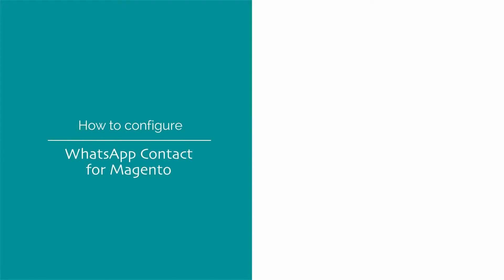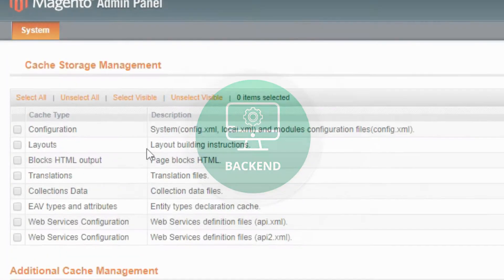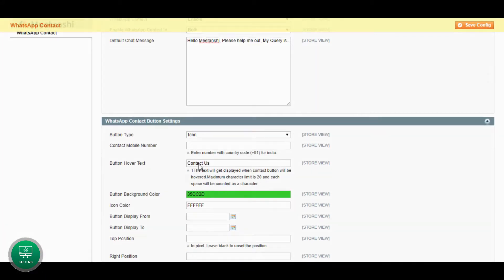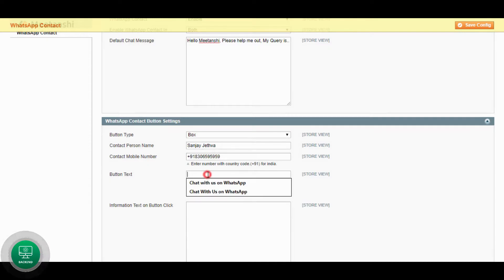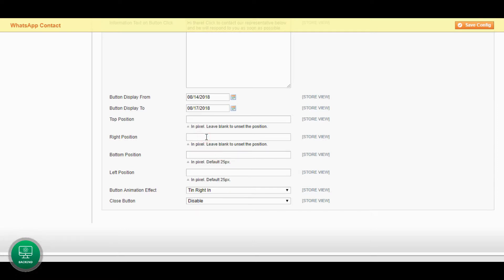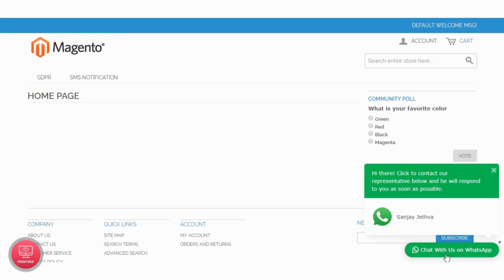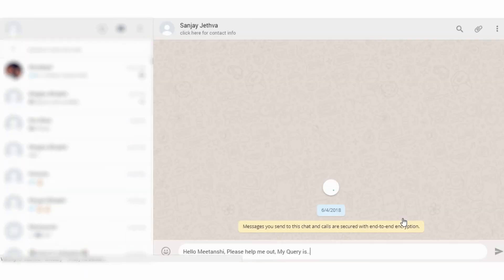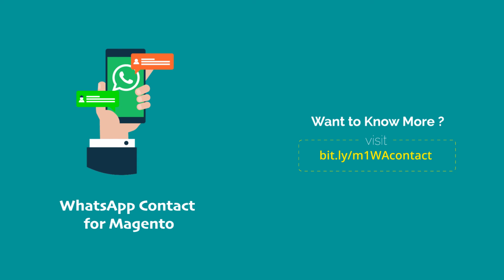Magento WhatsApp Contact Configuration Guide by Meetanshi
Are you keen on offering the best customer service? Do not like to keep your customers waiting? If so, the Meetanshi's Magento WhatsApp Contact extension is for you. It allows customers to directly contact the Magento store owner via Whatsapp!

The extension helps to enhance the user experience and solve customers' queries instantly. Direct contact with a potential customer increases the chance of conversion by convincing them with the great features that your product or services offer!

Get the most out of Whatsapp messaging app for your Magento store! Solve customers' doubts instantly and be available right there for them every time they need a helping hand at your store! Everything with Magento WhatsApp Contact module.

- Show the WhatsApp Contact button on the desktop and mobile devices.

- Display a customized default message to start WhatsApp chat with the admin.

- Allow direct contact with the admin from the frontend by entering his mobile number
Use either icon or box button type.

- The button hover text, button background color, and icon color are customizable.

- Display the contact button in the frontend for a specific date range or all the time as per the requirement.

- Position the contact button at the top, bottom, left, and right position in pixels.

- Offers sixteen button animation effects for highlighting the WhatsApp contact button.

- Option for the visitors to close the contact button when not required.

- The module is compatible with Whatsapp web, app, and the business app.